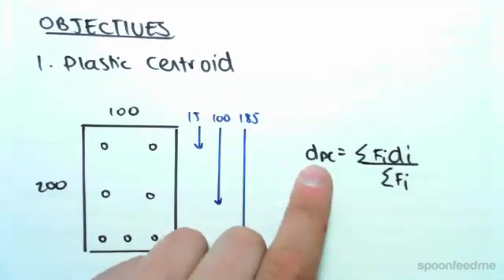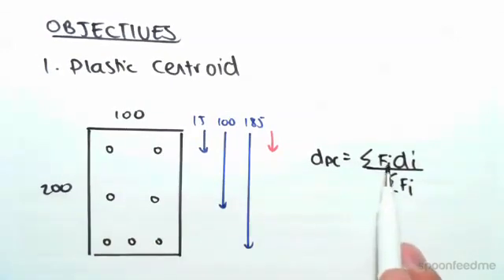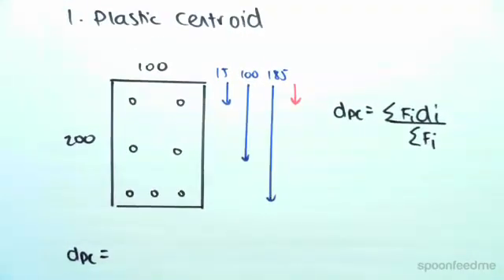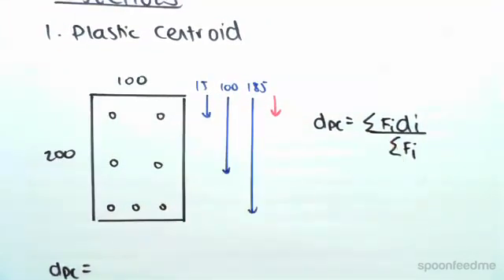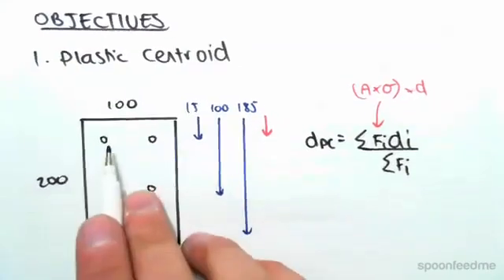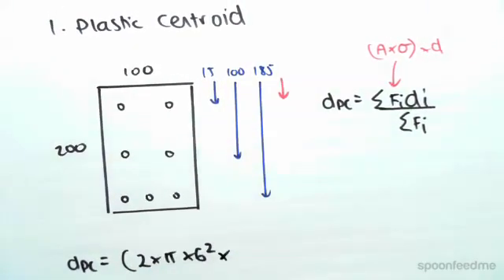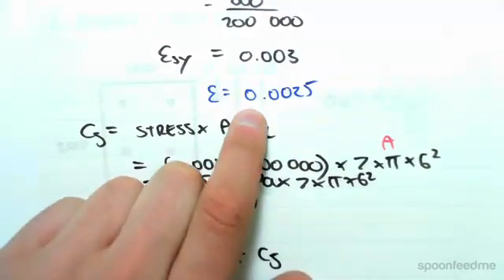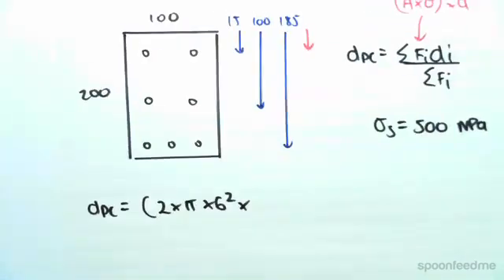Plastic Centroid Example | Reinforced Concrete Design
for more FREE video tutorials covering Concrete Structural Design

The objective of this video is to find out plastic centroid for the section we are working with. Firstly, the video introduces the formula of plastic centroid which equals the ratio of ‘sum of the forces and respective distances’ over the sum of forces. Using the concept that force equals stress times area, the video very first calculates the value of force acting on the steel bar castoff inside the concrete. It refers previous video for obtained value of stress of steel bar; subsequently finds out the area from the given diameter of steel bar.

Moving on, the video briefly shows how to find out required value of compression force acting on the concrete referring previous video as when required basis. Subsequently, the video shows how different forces acting on the given section at different distances from the top side. Finally, the video inputs all values in the formula and determines the plastic centroid of the given exemplary section.